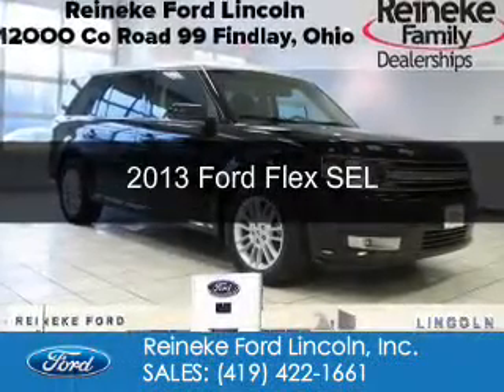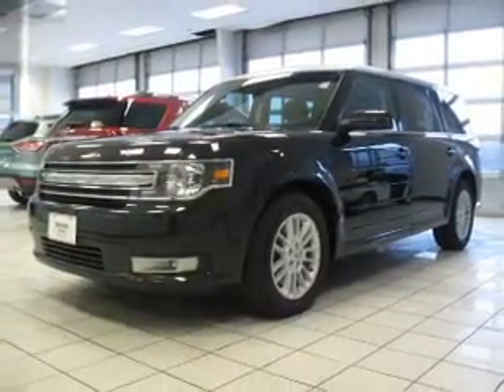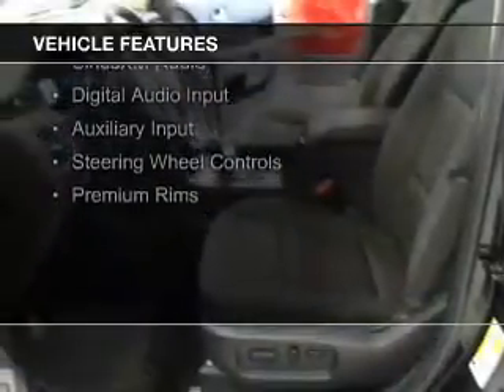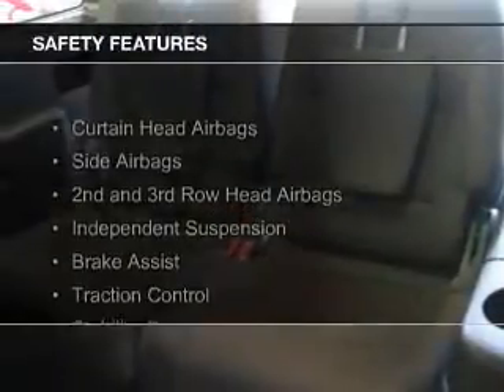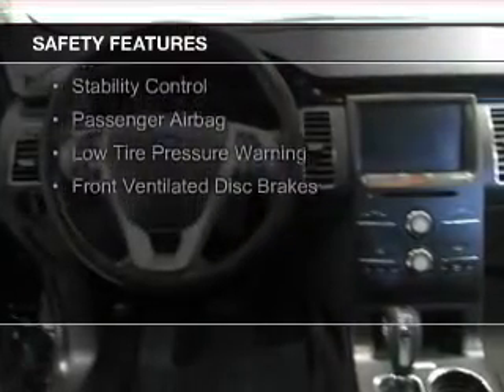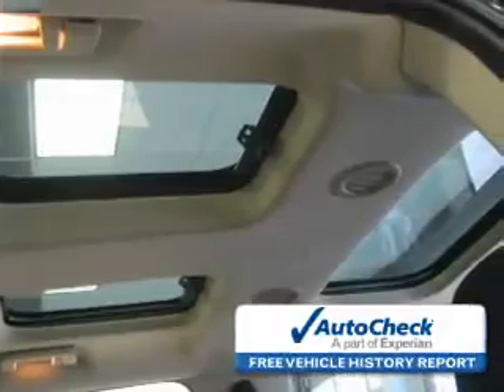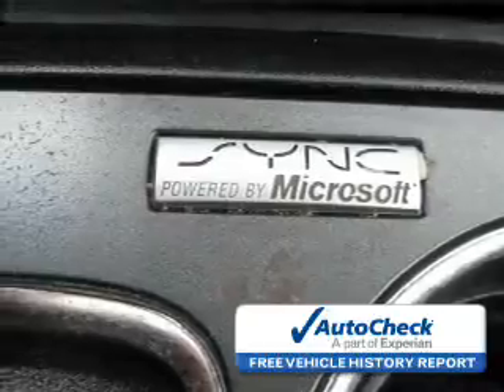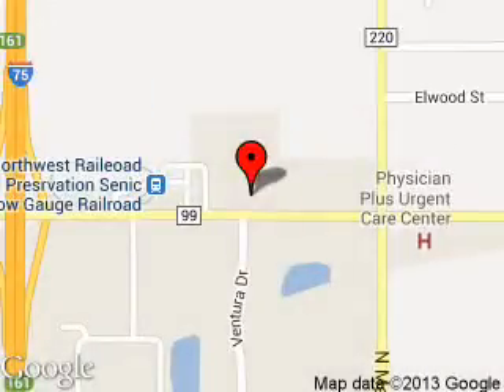2013 Ford Flex - Findlay OH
Phone:
Year: 2013
Make: Ford
Model: Flex
Trim: SEL
Engine: 3.5 liter 6 cylinder 24 valve
Transmission: 6-Speed Automatic
Color: Tuxedo Black Metallic
Mileage: 47774
Address:
12000 County Road 99